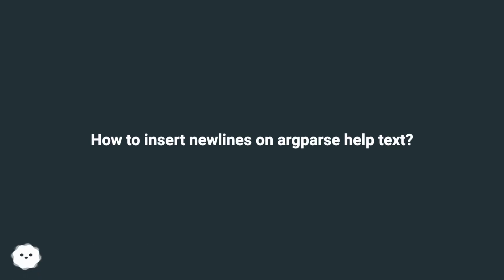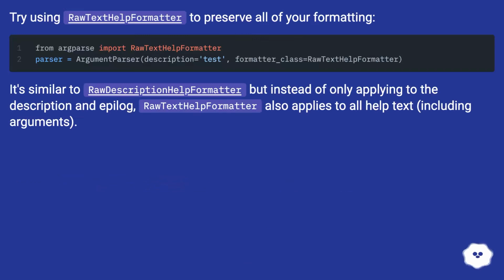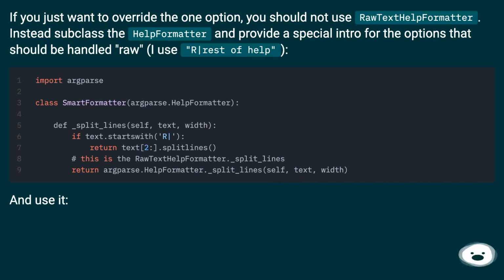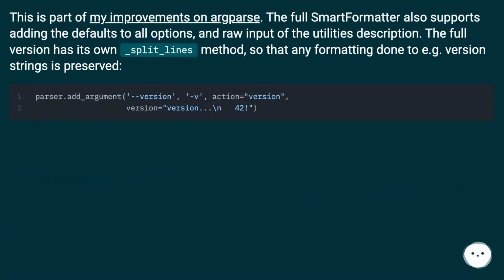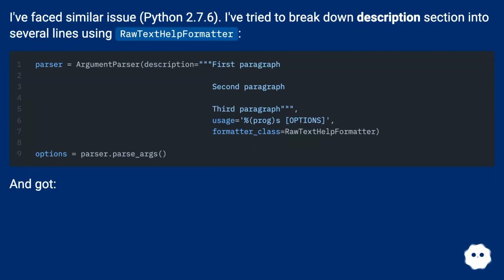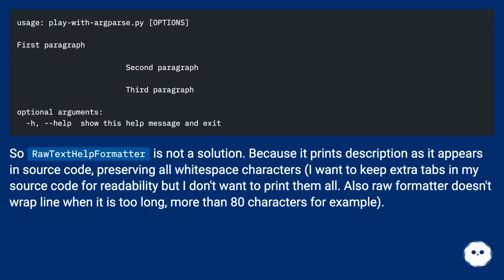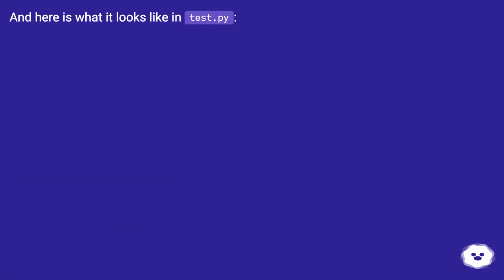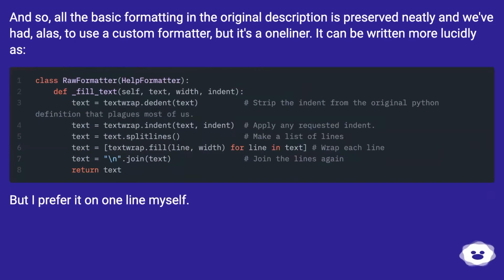How to insert newlines on argparse help text?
Chapters
00:00 How To Insert Newlines On Argparse Help Text?
00:42 Accepted Answer Score 586
01:10 Answer 2 Score 104
02:18 Answer 3 Score 44
02:55 Answer 4 Score 16
05:06 Answer 5 Score 12
06:39 Thank you